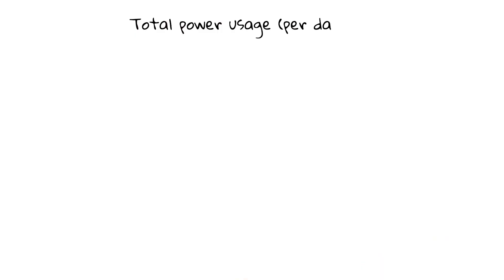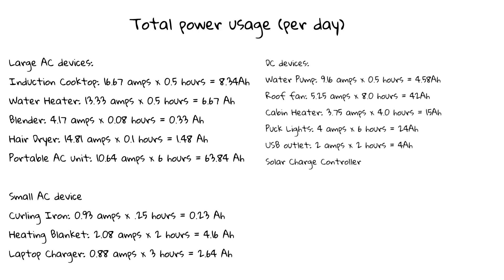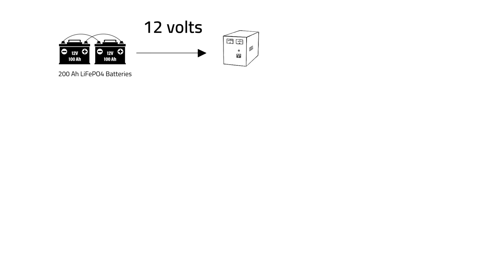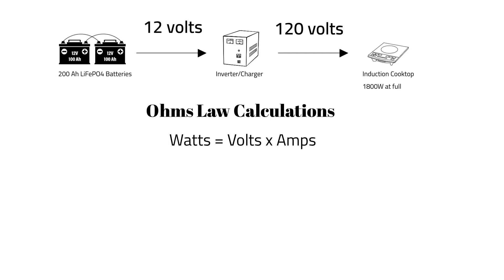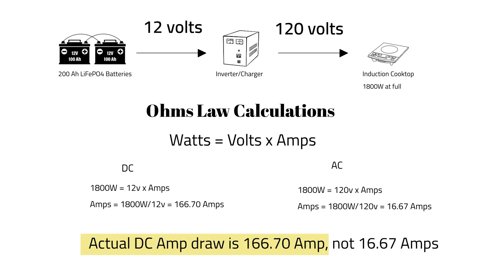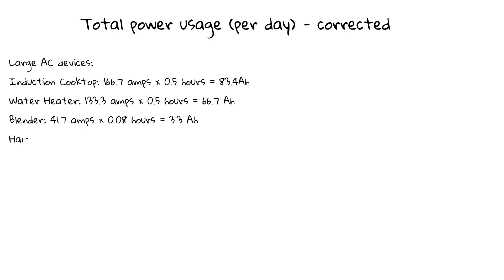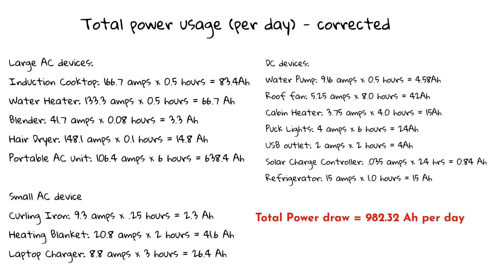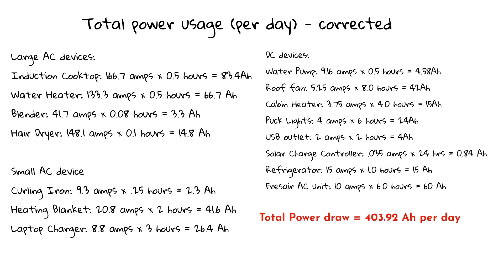Fixing a Big Mistake in our Electrical Calculation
Hey All, while we work on our upper cabinets, we wanted to fill you in on a big screwup in our electrical calculations. One of our viewers was kind enough to bring this to our attention. So, if you are following our build and using our methods to calculate your own power loads, we want to be sure you do it right.

Watch this video (and our other electrical videos) and you will be able to easily calculate what you need as far as batteries, solar power…..the whole deal